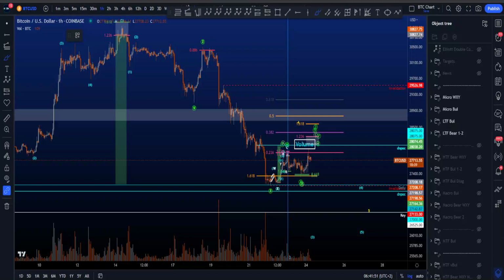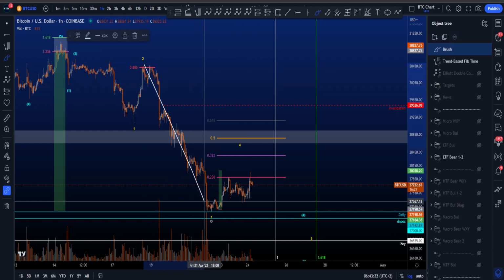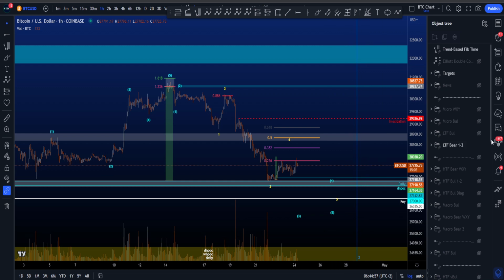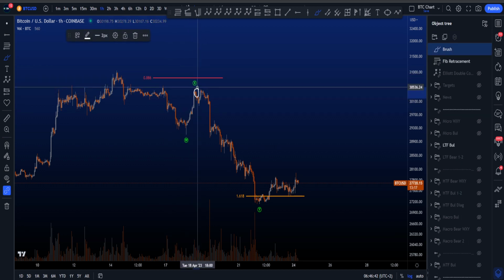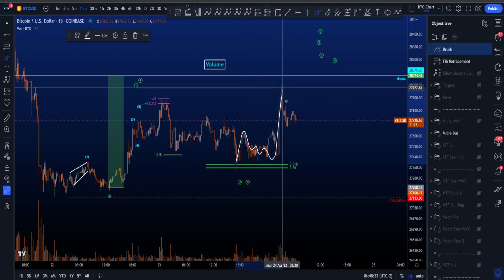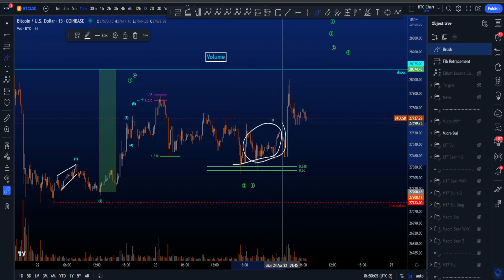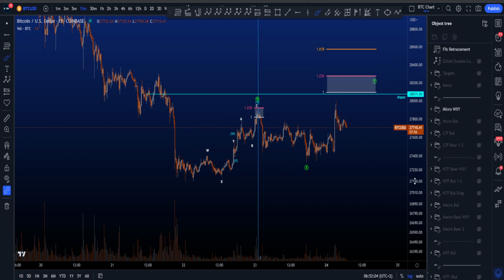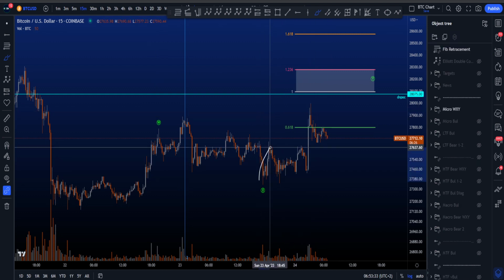Bitcoin Elliott Wave Technical Analysis Today! Bullish & Bearish Price Prediction BTC & News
⚪️Timestamps
0:00 LTF Preferred Bearish Scenario (update)
3:08 LTF Alternative Bullish Scenario (new)
5:30 Micro Alternative Bullish Scenario (update)
10:12 Micro Preferred Bearish Scenario (update)